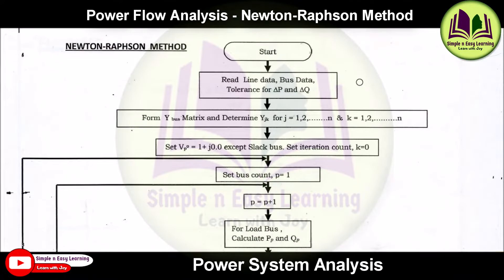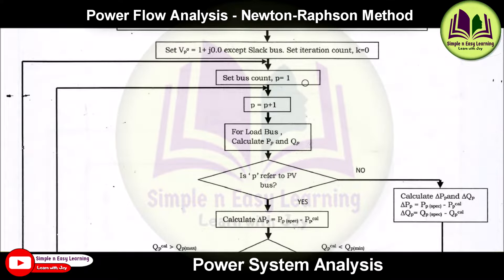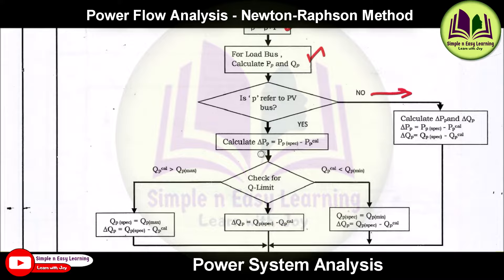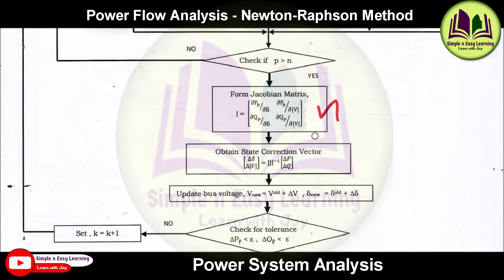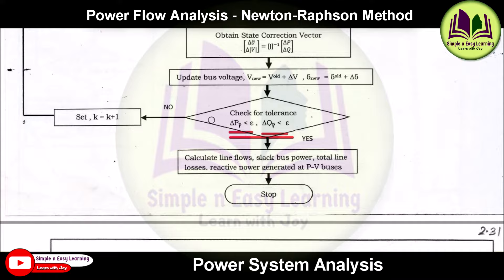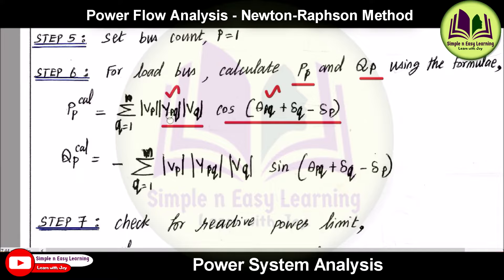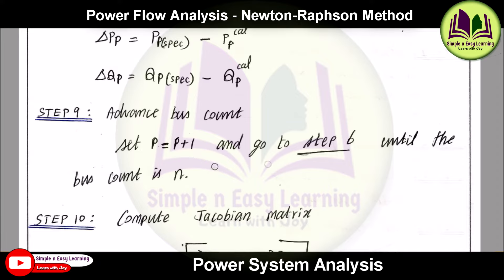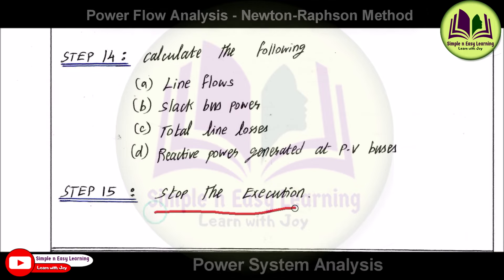Newton Raphson Method Flowchart Algorithm | Power flow Analysis | Power System Analysis | NR method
newton-raphsonmethod

💠  PSA Important Questions | Power system Analysis | Nov/Dec 2024 Exam

Give the detailed flow chart for Newton-Raphson method.

Write the step by step procedure for load flow analysis by Newton-Raphson method.

Develop an algorithm and draw the flow chart for the solution of load flow problem using N-R method.

Derive the load flow algorithm using Newton Rapson method with flow
chart.

Draw the flowchart and explain the algorithm of Newton-Raphson iterative method when the system contains all type of buses.

Derive N-R method of load flow algorithm and explain the implementation of this algorithm with the flowchart.